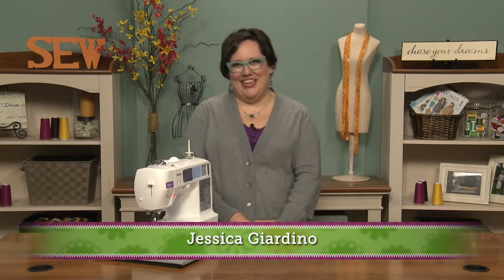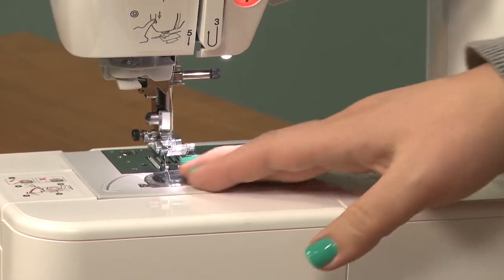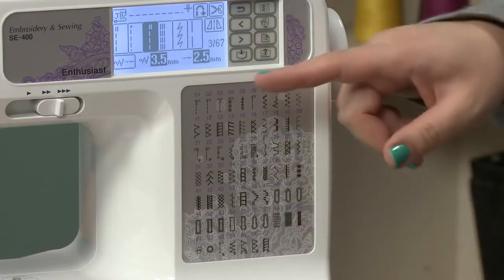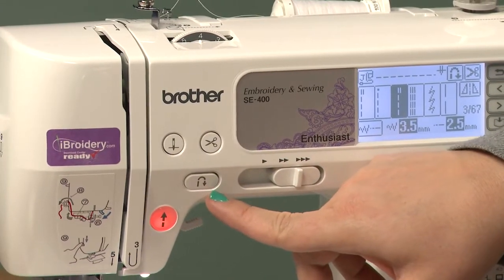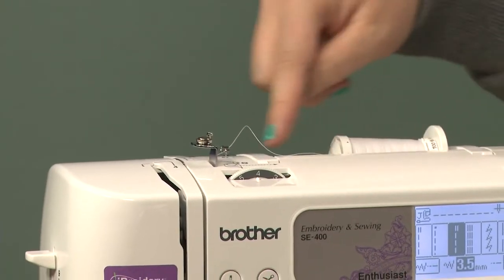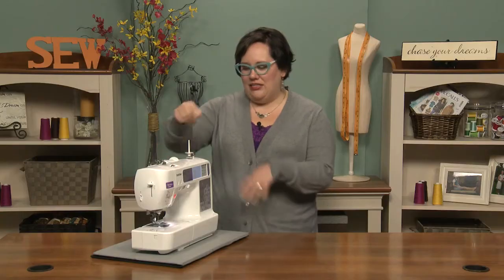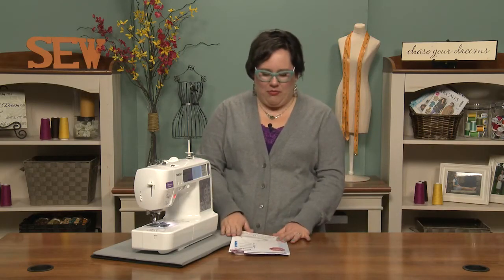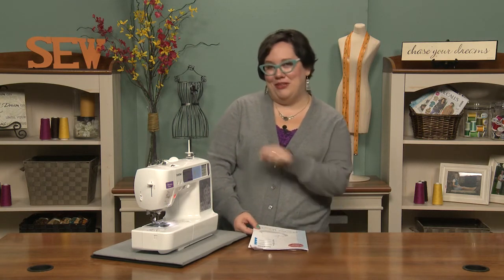Understanding the Basic Parts of a Sewing Machine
Join the NSC community to access a huge library of instructional sewing videos

Knowing and understanding the basic parts of a sewing machine can be very helpful in not only learning how to diagnose possible problems but in learning how to sew as well. Jessica Giardino explains all of the basic parts of a sewing machine and what they do.

Looking for more sewing instruction and inspiration?